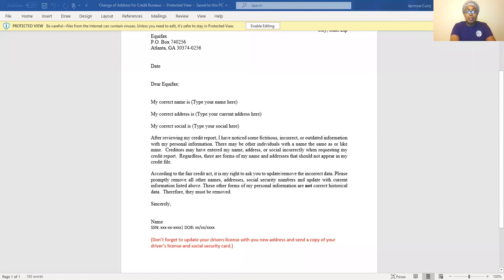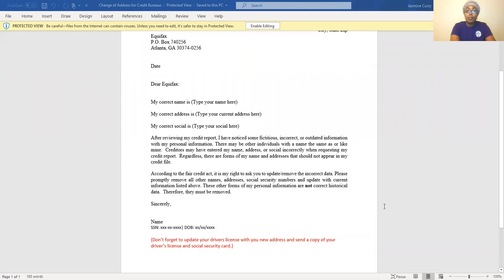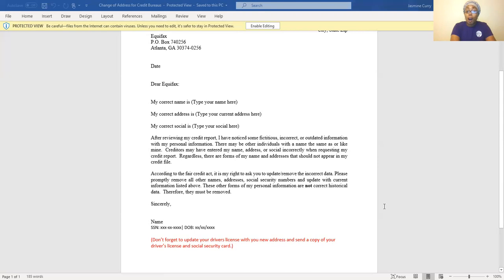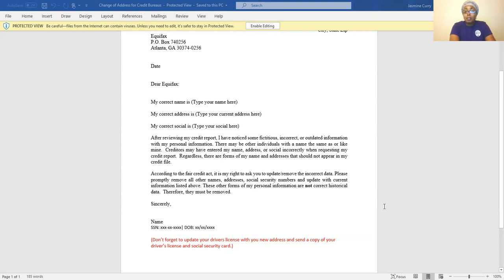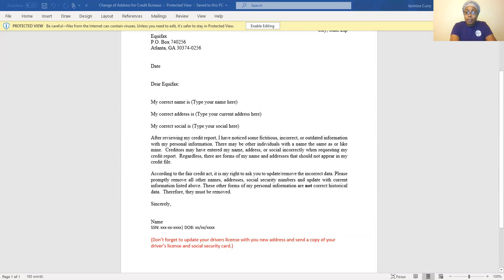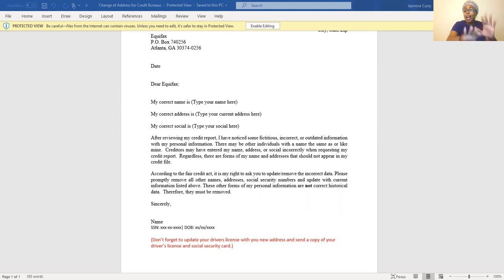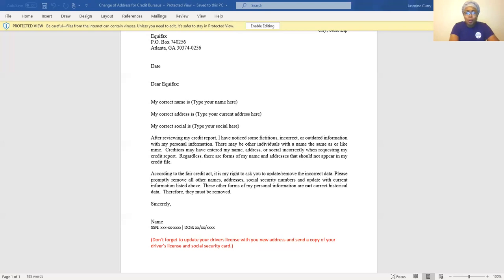Secret Deletion Hack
Angenett Curry of PVS Financial Coaching & Services talks about two credit repair hacks you can use to get items deleted off you credit report without having to send in a dispute letter.

 Don't forget to join the "700in25" Private Facebook group in which you can get a copy of the letters discussed in the video.  Click on more, then click on file to access the letters.